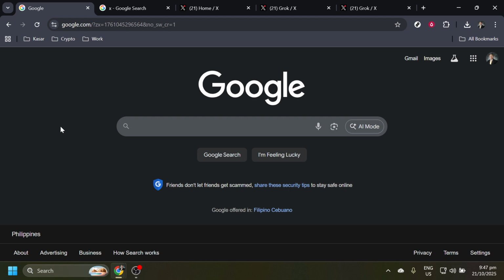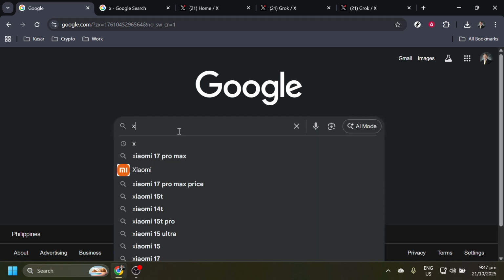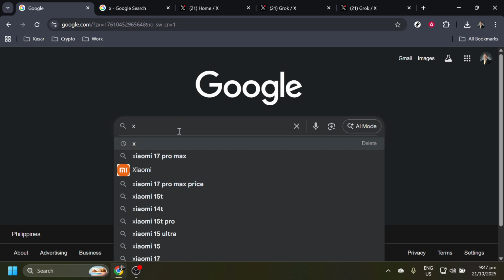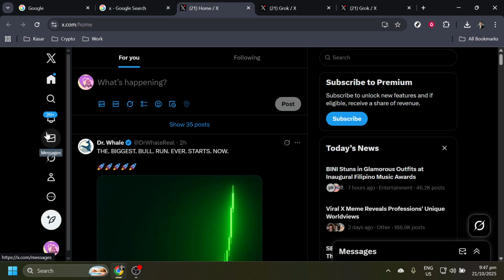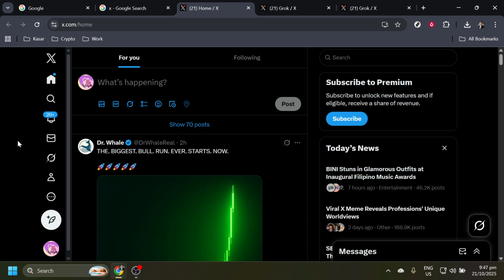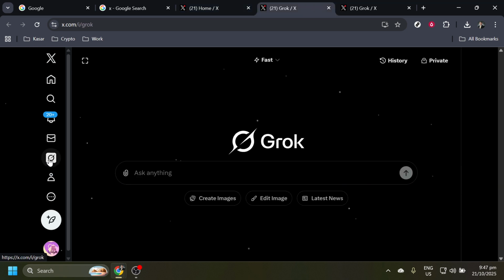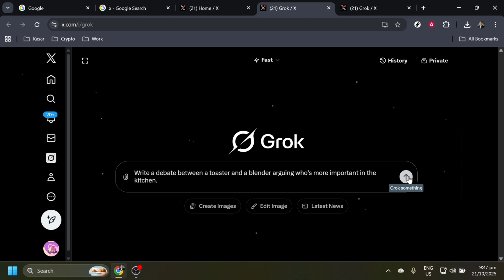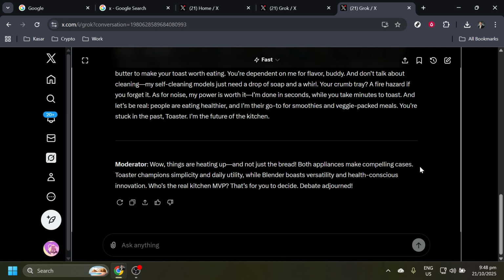How To Access And Use Grok On Twitter X (FULL GUIDE 2025)